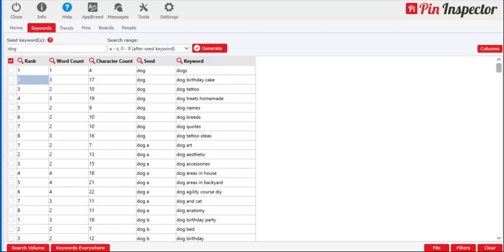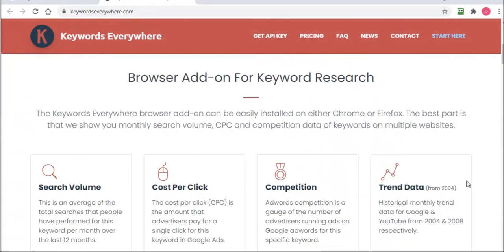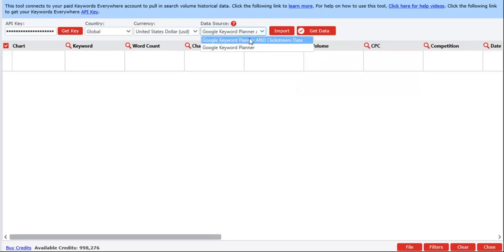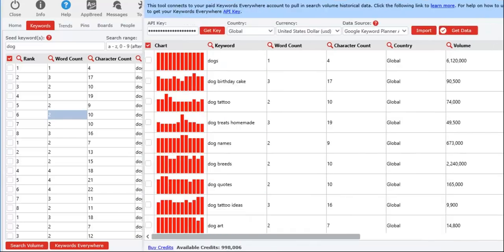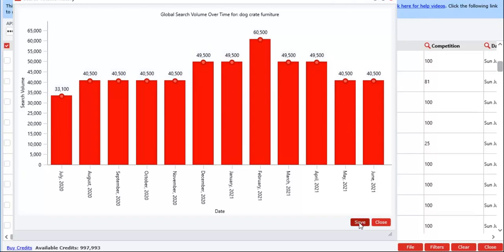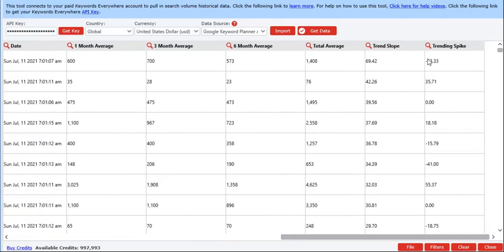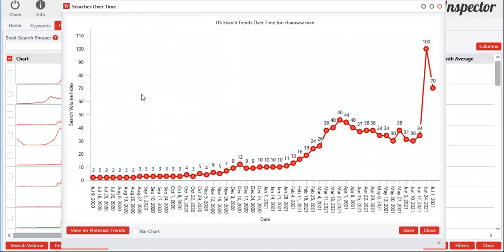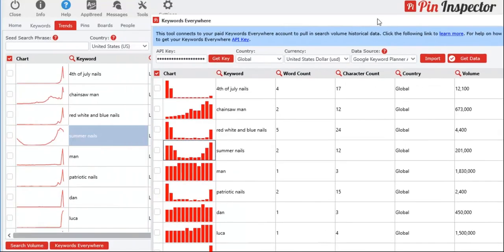PIN Video 20 How to use the Keywords Everywhere tool